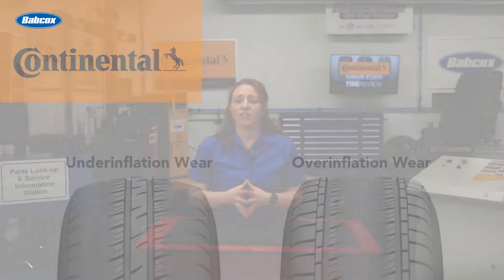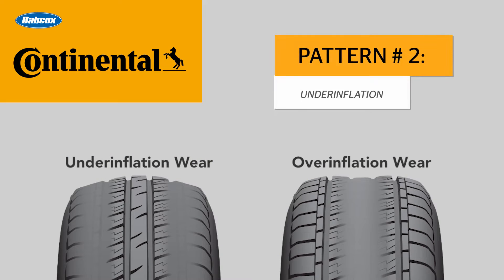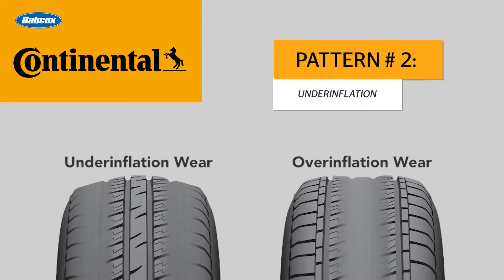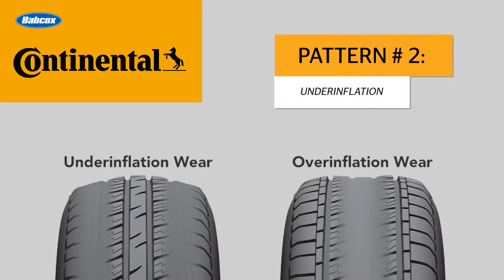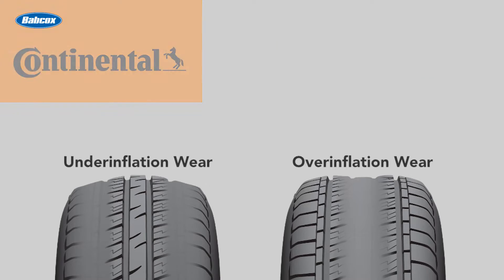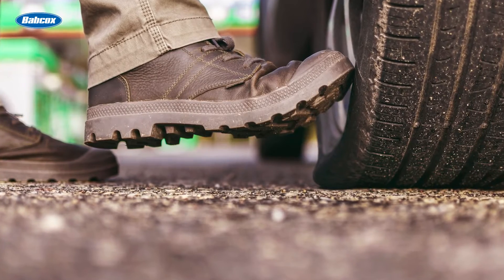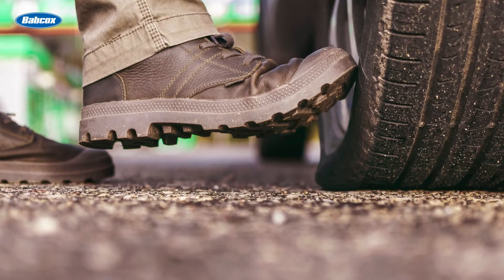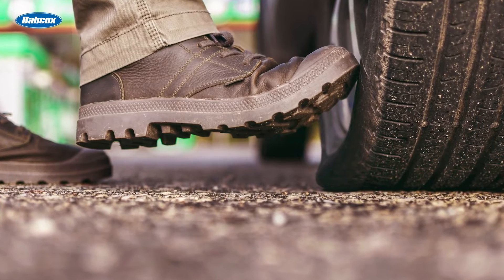Reading Tire Wear Patterns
Maddie Winer, Tire Detective on the case. Did you know that just by looking at a tire, its tread wear patterns can tell you if the alignment angles, inflation and suspension components are within specification?

In this Tire Review Continental Tire Garage Studio video, we dig into some common tire wear patterns and uncover what they can tell us about a vehicle’s components.